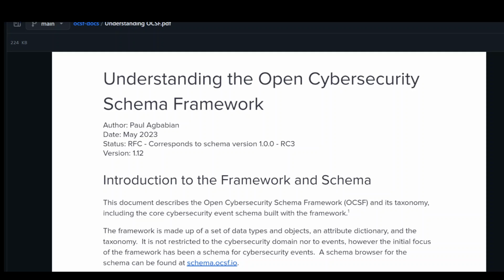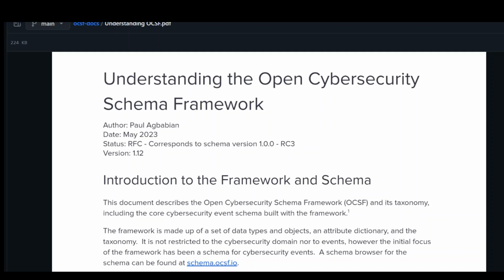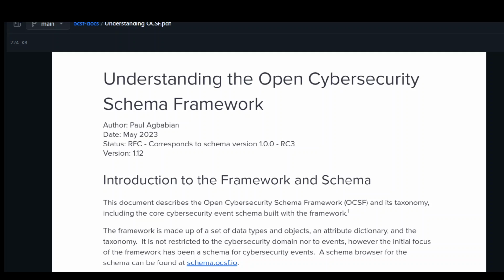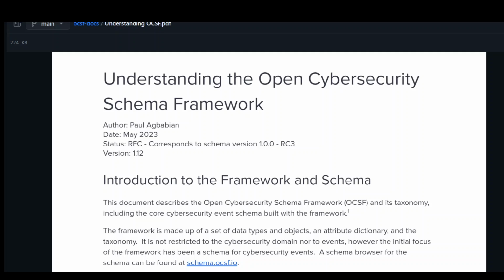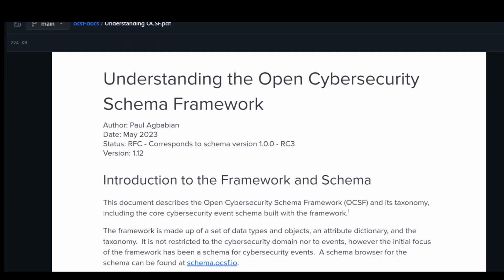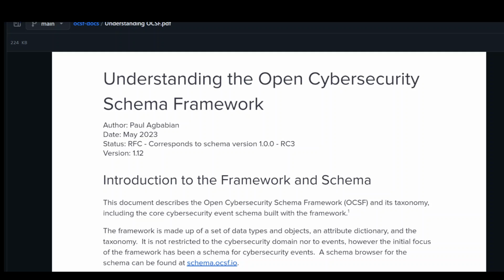Open Cybersecurity Schema Framework Introduction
This video discusses Open Cybersecurity Schema Framework (OCSF) in simple words.